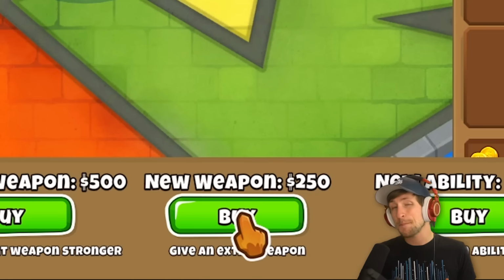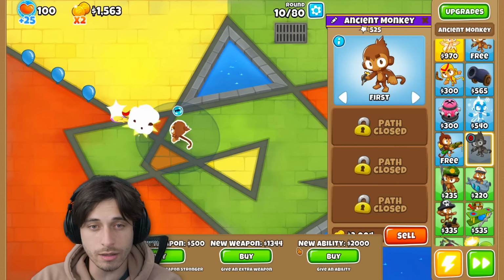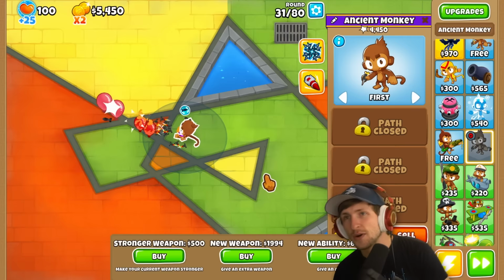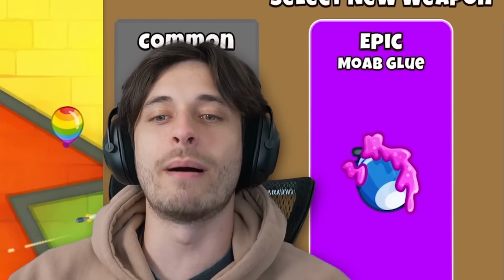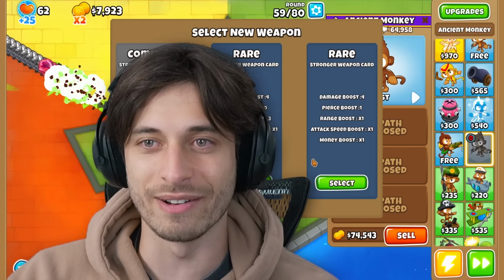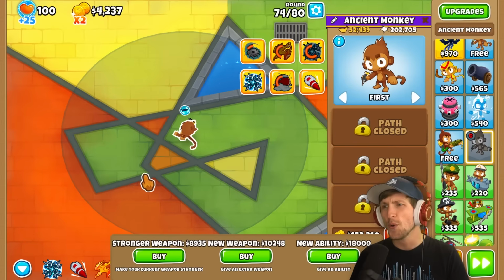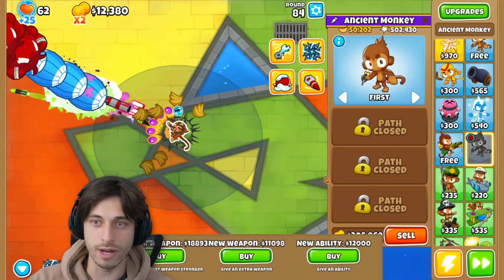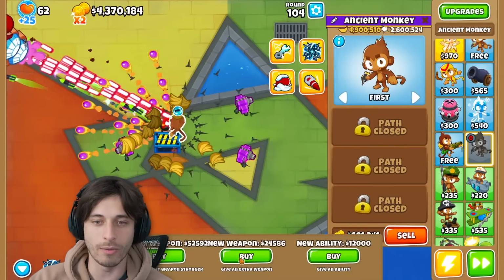Upgrade Monkey can make you INFINITE money! (Modded BTD 6)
With this one simple neat trick, the upgrade monkey will give you CRAZY money! Sabre and Tewtiy love some crazy money, so they will try to get this upgrade at all cost. But will it win them the game?